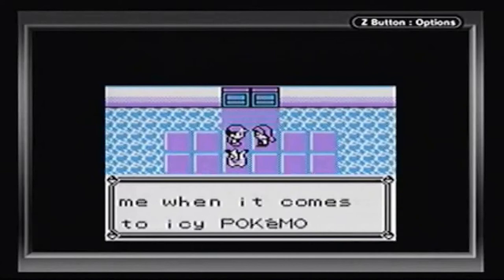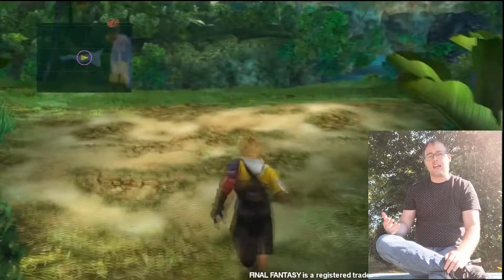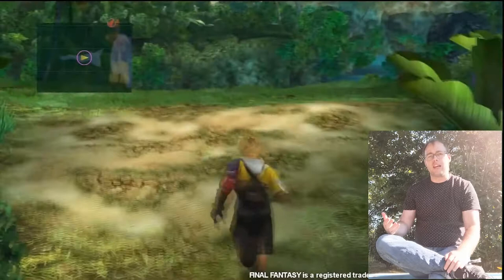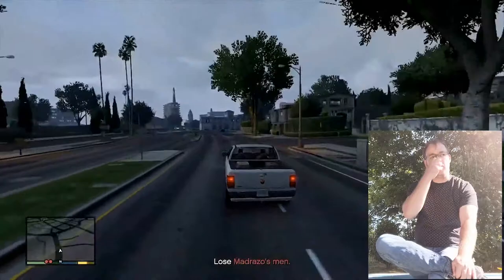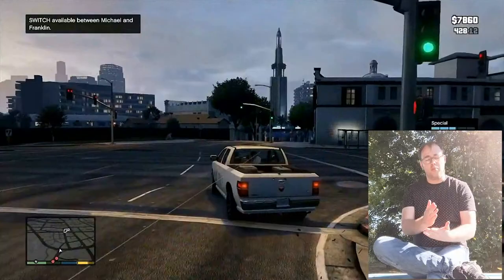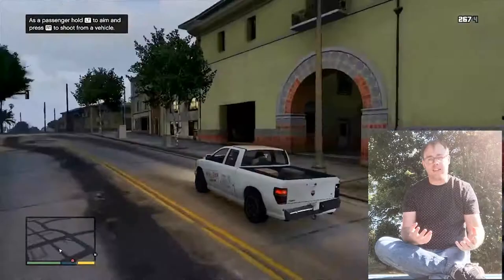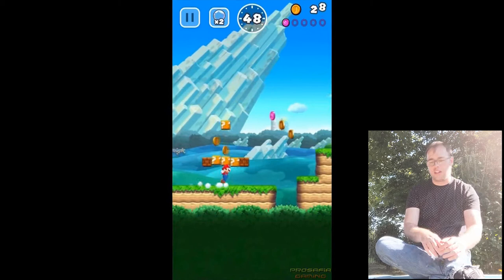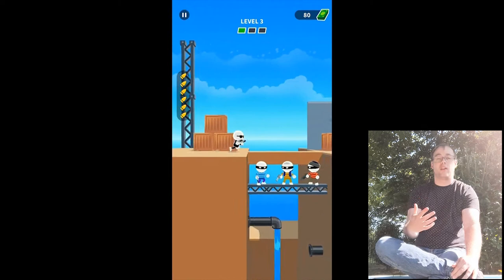#1 Exploration of Genre's in Video Games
An exploration of some of the main genre's found in video games.
First person shooter (FPS)
Role playing games (RPG)
Adventure
Simulators
Puzzle/Platform